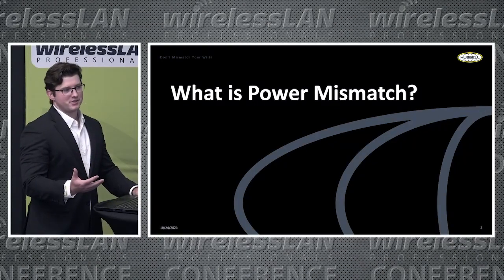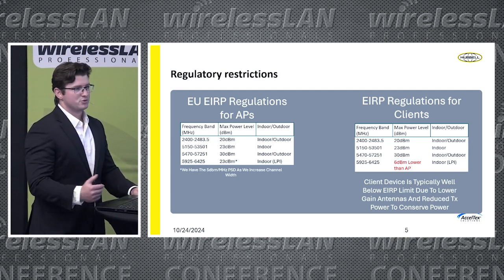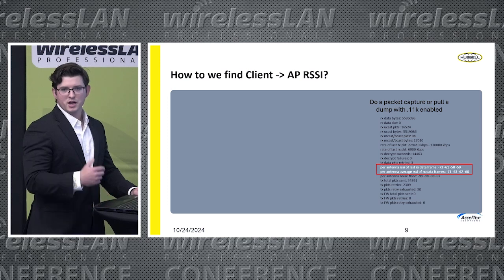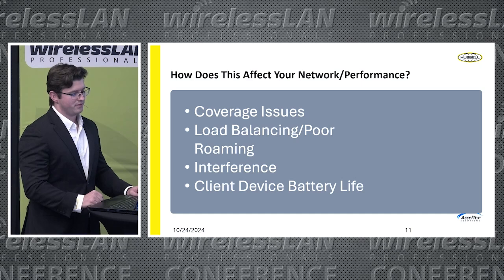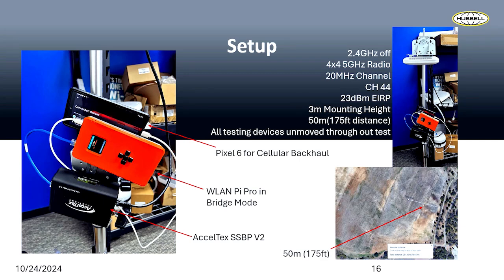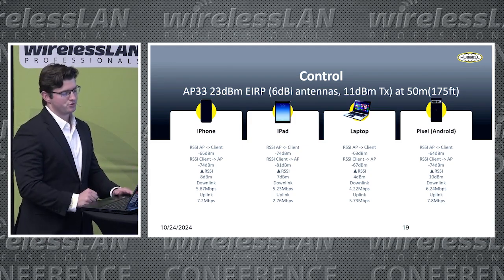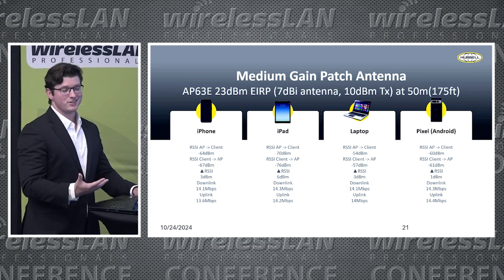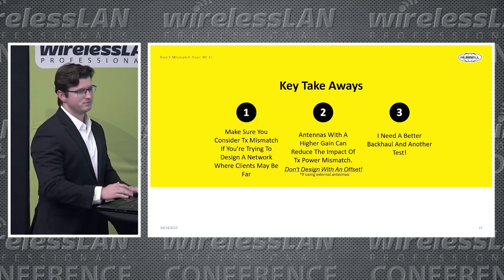Client & AP Power Mismatch | Connor Burke | WLPC Prague 2024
Network engineers often face challenges with Tx power mismatches between access points (APs) and client devices, which can prevent successful communication. In this WLPC Prague 2024 session, Connor Burke discusses how higher gain antennas can address this issue by providing a bidirectional increase in range, allowing for improved device performance over greater distances. Explore the effects of Tx power mismatch, strategies for resolving it, and real-world use cases demonstrating these solutions in action.